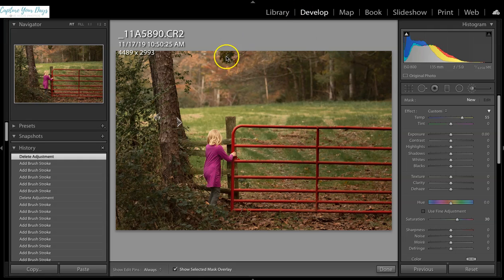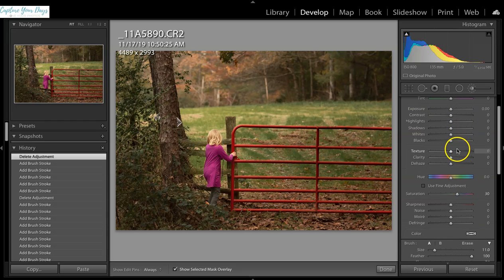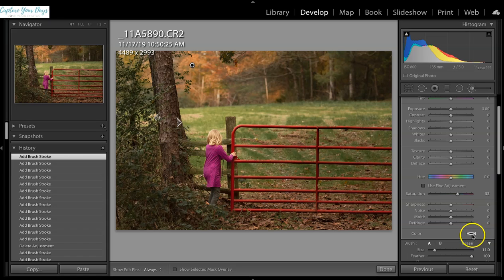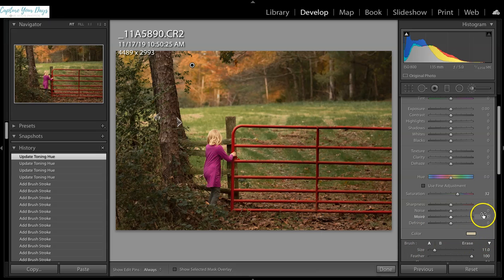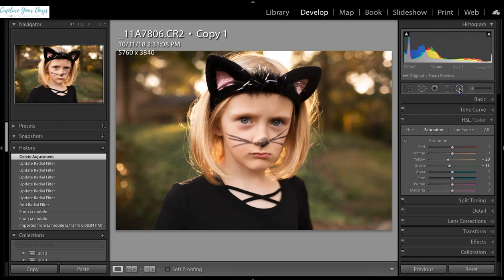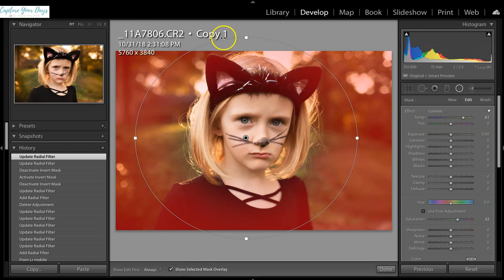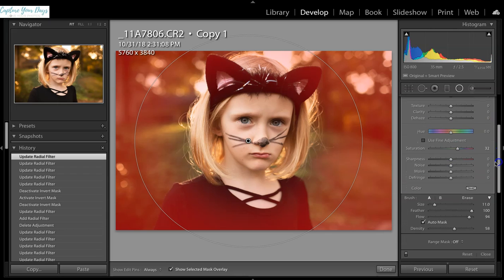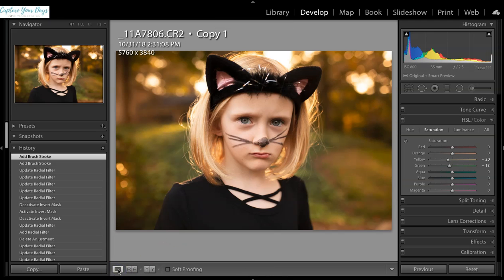Lightroom Autumn Color Tutorial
Learn how to enhance the color of autumn leaves in Lightroom.